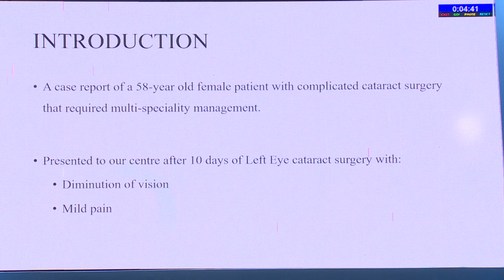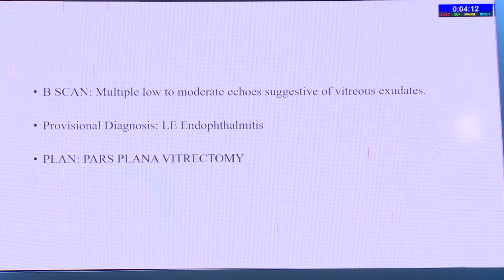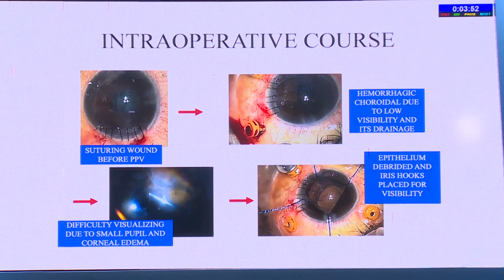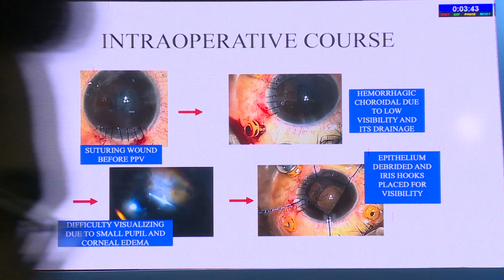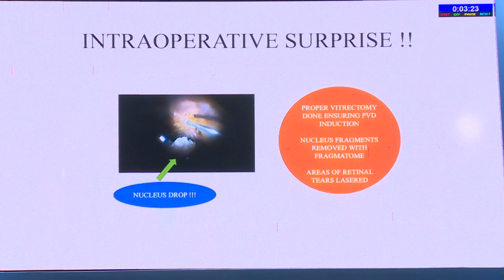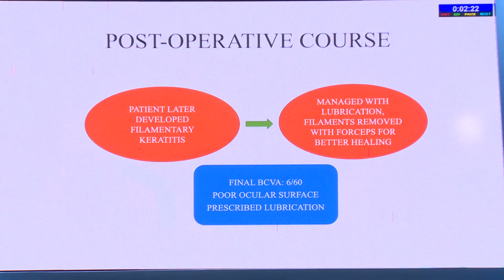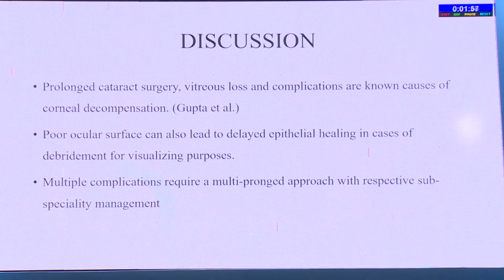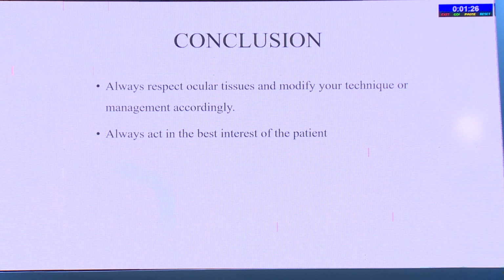AIOC2024 Hyde Park Cataract FP1400 Multiple sub speciality management in a complicated cataract su